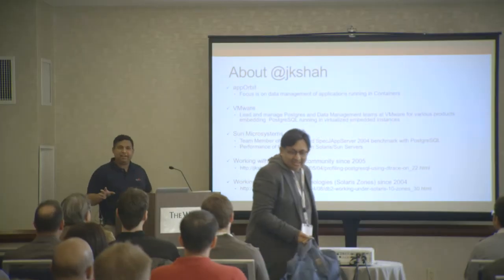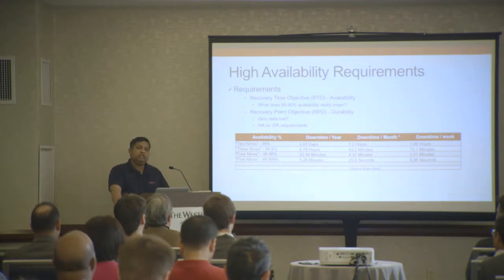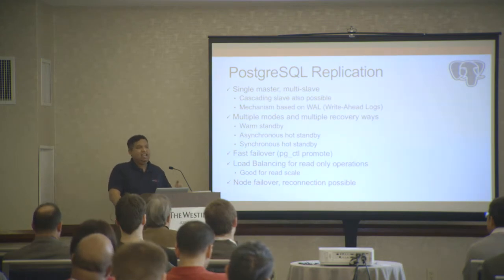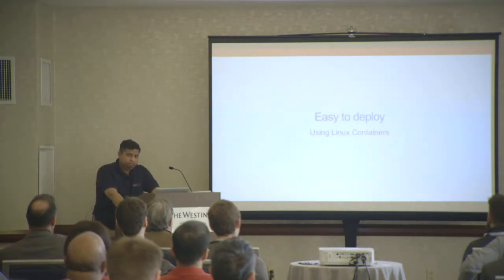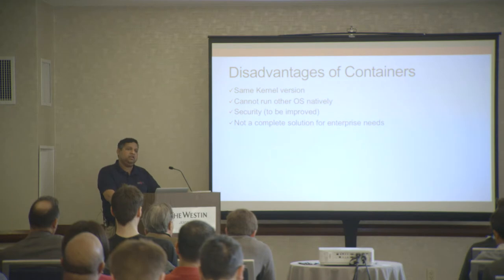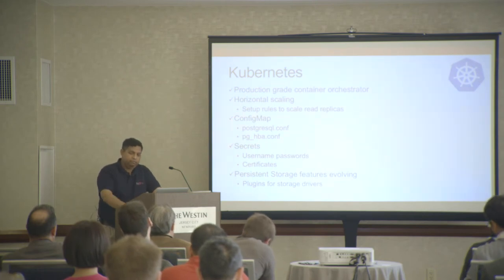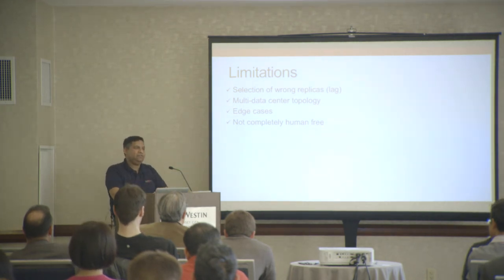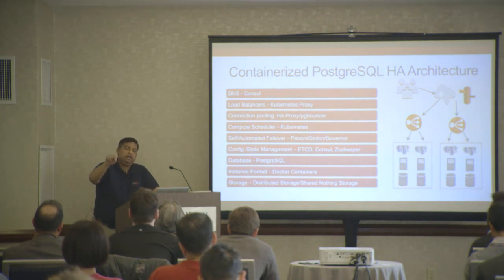PostgreSQL High Availability in a Containerized Worled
Lot of applications and databases are now getting containerized. In this talk we will look at highly available deployments of PostgreSQL using containers. We will discuss various issues that were encountered and how they were resolved.